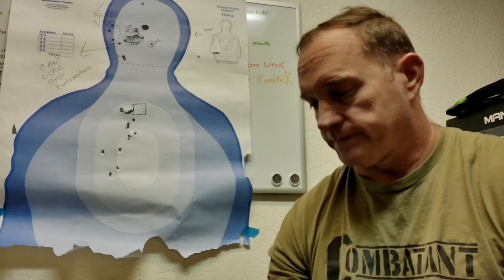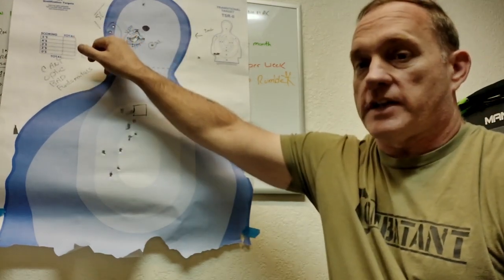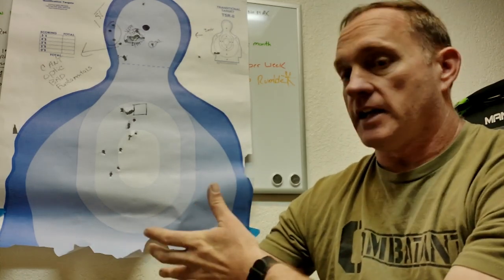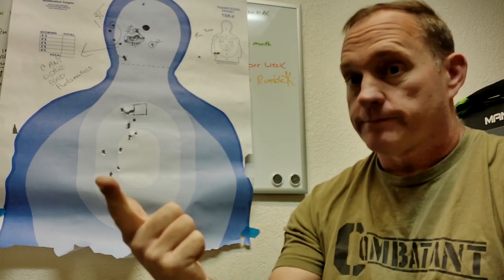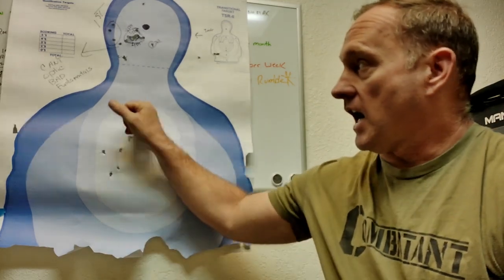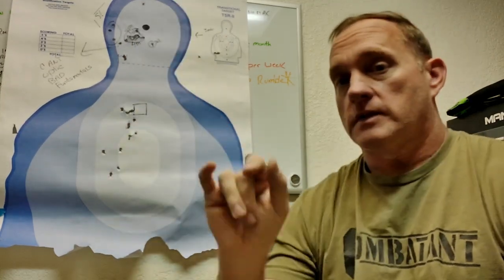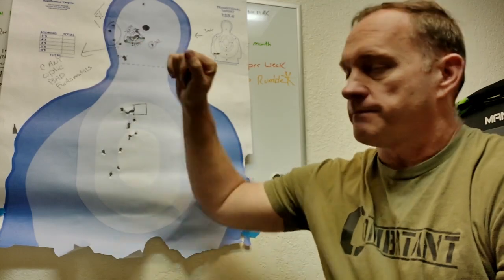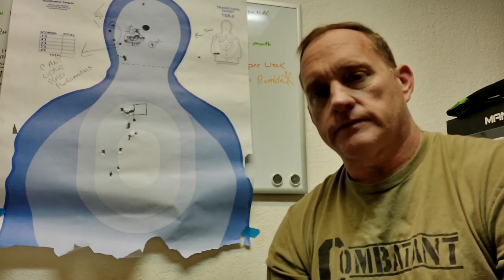Can't Optic Bad Fundamentals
After the range trip today, I could easily make a pile of excuses on why I wasn't the issue. I am opting to own my performance today analyze it and improve my lack of fundamentals.
 Analyzing your target after a shooting session is a crucial step in improving your marksmanship. These are some of my take aways after analyzing my target today.

Large Group: A large group might suggest inconsistencies in these fundamentals.
Vertical Stringing: Often caused by inconsistent sight alignment or trigger control.
Horizontal Stringing: Might indicate movement during the shot, like flinching or anticipating recoil.
Clustered Groups: Can be a sign of inconsistent focus or trigger control.
Off-Center: If your shots are consistently off-center, it might be due to issues with sight alignment, stance, or trigger control.
High or Low Shots: These can be caused by improper sight alignment or trigger control.
Left or Right Shots: These can be due to canting the gun, improper grip, or muscle memory issues.
Follow-Through: Proper follow-through helps maintain sight alignment and reduces recoil.
Tips for Improvement:
Maintain a Consistent Routine: Develop a consistent pre-shot routine to help you focus and relax.
By carefully analyzing your targets and making adjustments to your technique, you can continually improve your marksmanship skills.